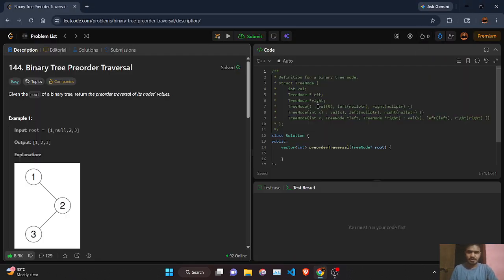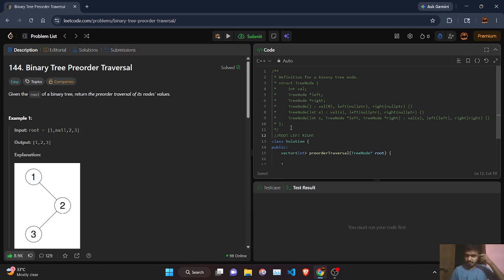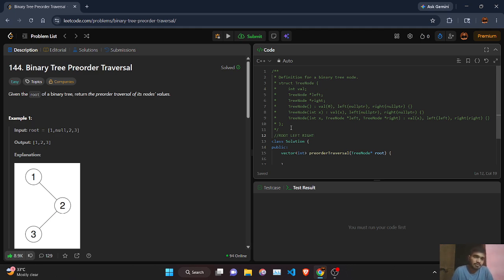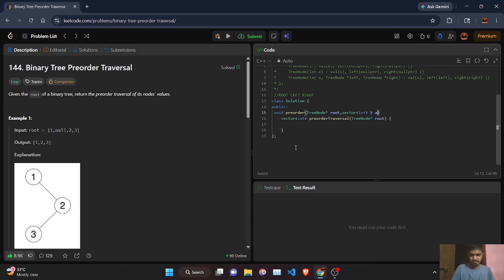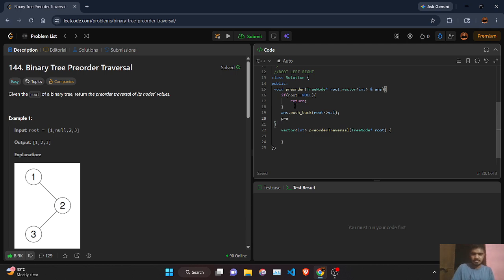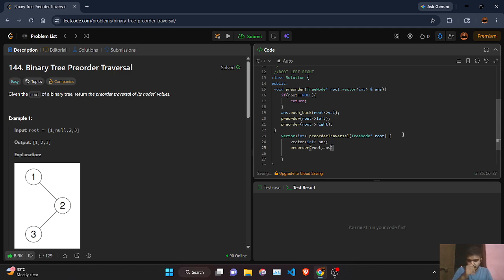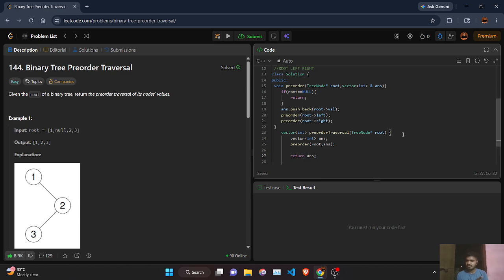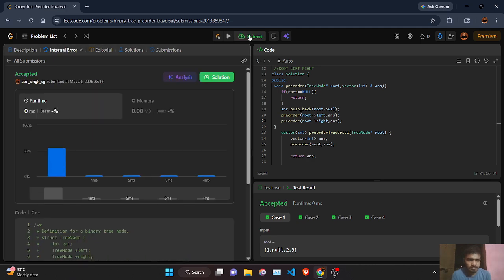144. Binary Tree Preorder Traversal | Recursive Traversal Explained in C++ | LeetCode Solution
In this video, I solve LeetCode 144: Binary Tree Preorder Traversal using Recursion in C++.

✅ Problem Explanation
✅ Recursive Approach
✅ Dry Run

Approach:
In Preorder Traversal, we visit nodes in this order:

Root → Left → Right

We use recursion to traverse the binary tree.

Algorithm:

1. If root is `NULL`, return
2. Store current node value
3. Traverse left subtree
4. Traverse right subtree
5. Return preorder traversal array

(H = Height of Tree)